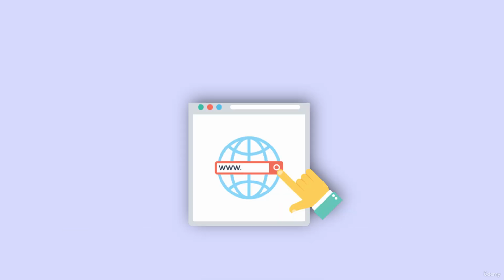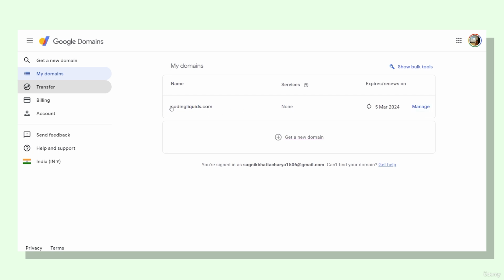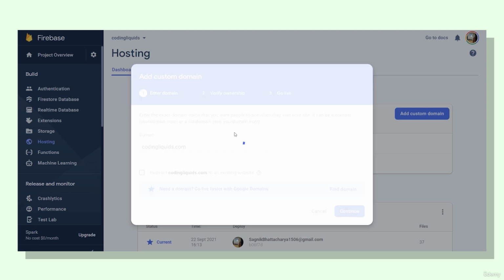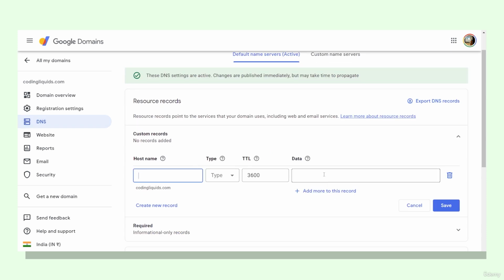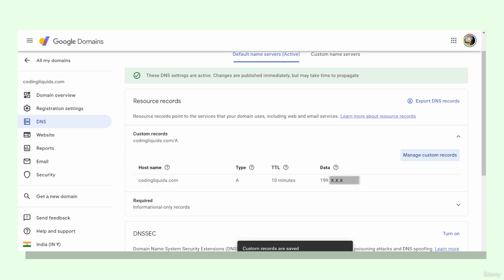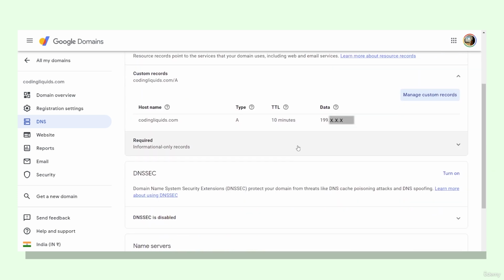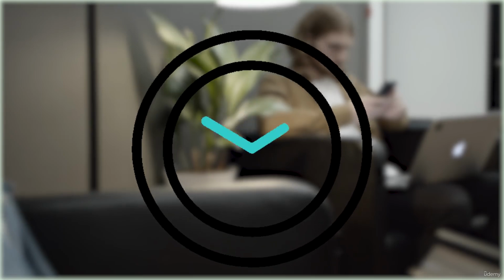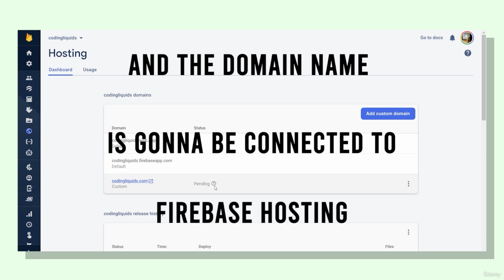163 Domain name transfer of Flutter app on Firebase to Google Domains Optional